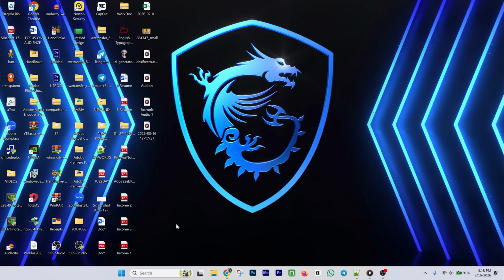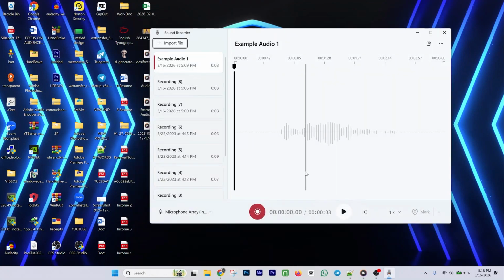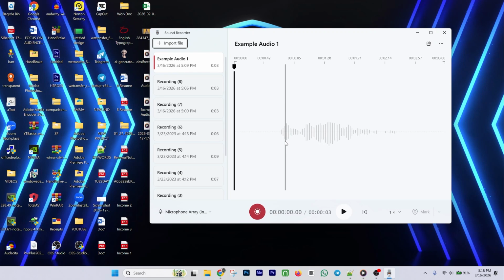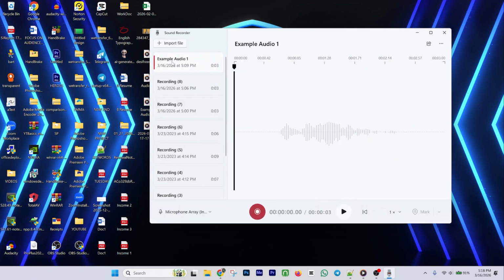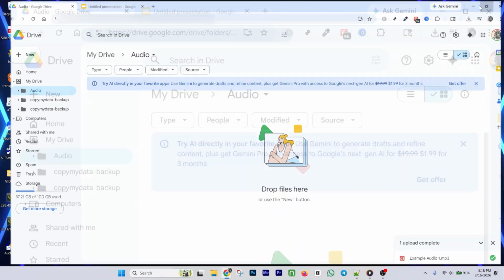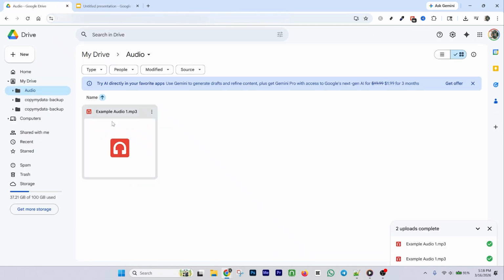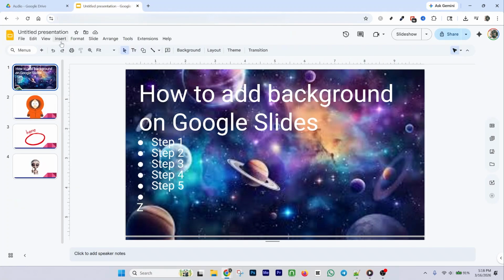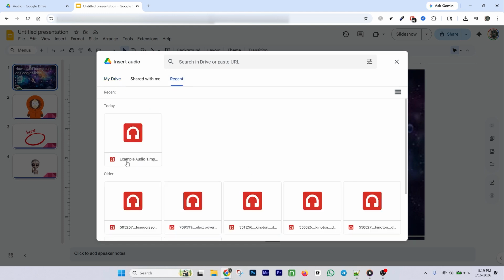How to Add Voiceover in Google Slides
In today's video i'm going to show you how to add voiceover in google slides, easy and simple tutorial to follow.